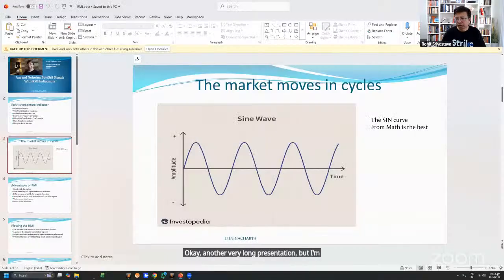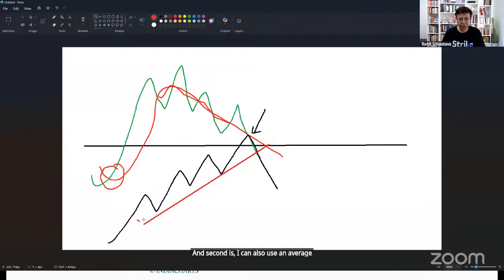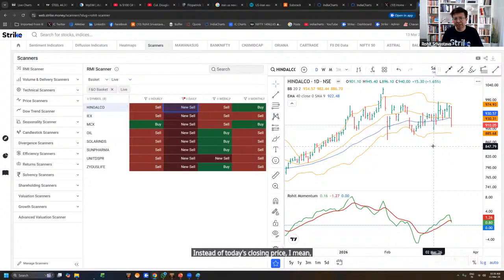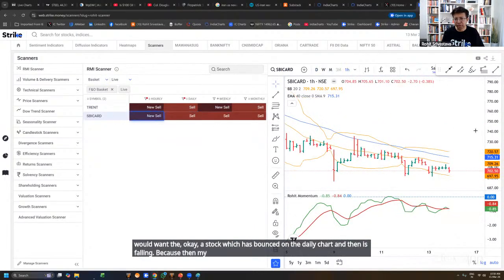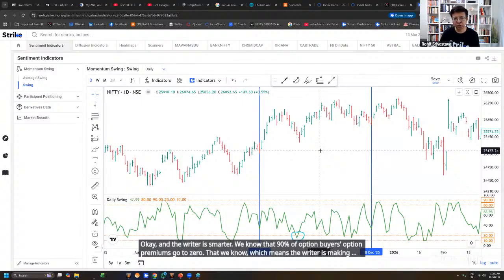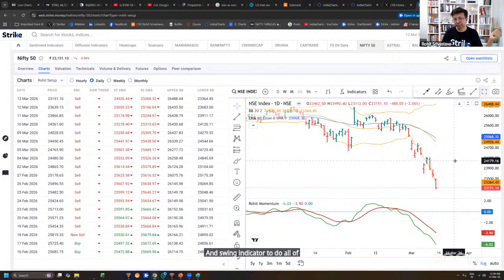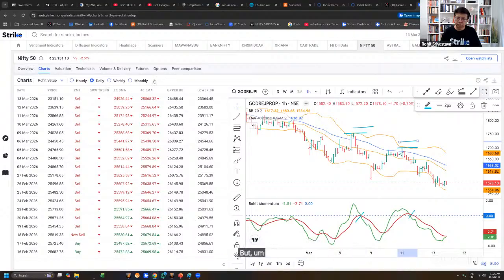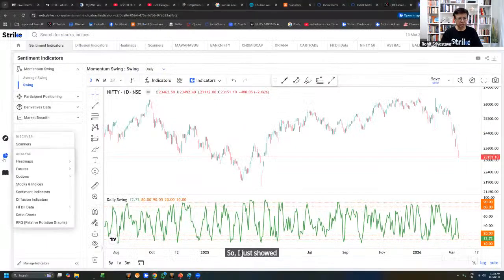30 Years of Market Secrets: Rohit Srivastava Reveals the RMI Strategy to Buy and Sell Stocks.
Welcome to this exclusive live masterclass by Indiacharts! Markets go through cycles—bubbles, crashes, panic, and powerful rallies. Over the last 30 years, veteran market expert Rohit Srivastava has navigated all of them.

Through decades of hands-on experience in the Indian Stock Market, Elliot Wave analysis, and macro trends, Rohit developed one of the most powerful momentum indicators used by serious traders today: The RMI (Rohit Momentum Indicator).

In this live webinar, you will learn exactly how to use momentum to your advantage and stop guessing market directions.

:chart_with_downwards_trend: WHAT YOU WILL LEARN IN THIS WEBINAR:

:heavy_check_mark: How the RMI identifies high-probability buy and sell zones in the stock market.
:heavy_check_mark: The hidden momentum shift signals that most retail traders completely miss.
:heavy_check_mark: How professional traders filter out false breakouts, bear traps, and bull traps.
:heavy_check_mark: Real chart examples of how RMI spots strong market trends early.
:heavy_check_mark: Step-by-step guidance on how you can integrate the RMI into your own trading strategy for Nifty, Bank Nifty, and individual stocks

Whether you are a day trader, a swing trader, a long-term investor, or a serious market participant, this session will transform how you look at price action and momentum.

We are a SEBI Registered Research Analyst (RA) firm providing research-backed stock market insights and recommendations for investors.

We analyze everything that you need:
:arrow_forward:Nifty & Bank Nifty - Intraday, Daily, Weekly, Short-term & Medium-term Trend
:arrow_forward:Stocks - Learn Setups using Elliott wave
:arrow_forward:Long Short Report - Monthly market outlook on key markets
:arrow_forward:Intermarket Analysis - Study divergences between markets
:arrow_forward:Commodities - From Silver to Gold

:dart: Want to learn?